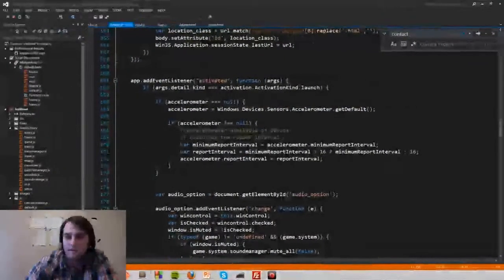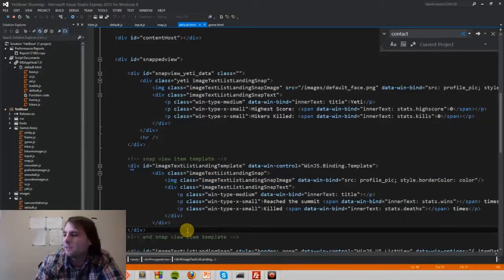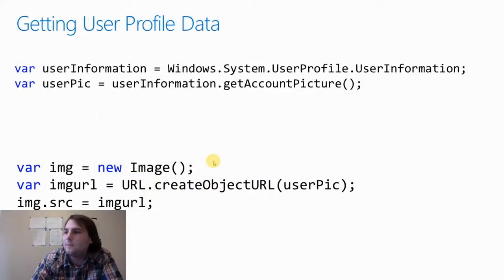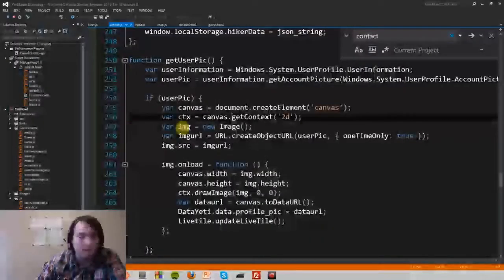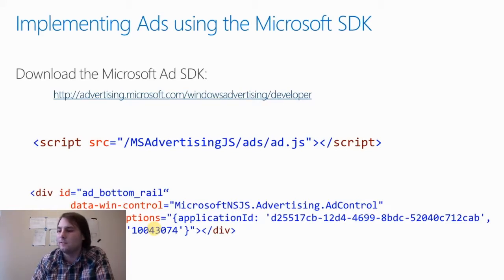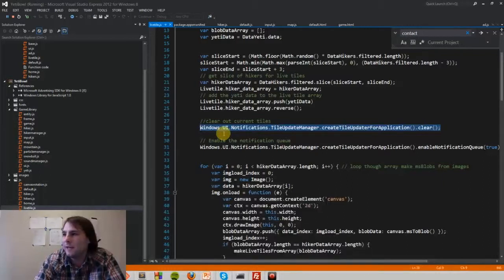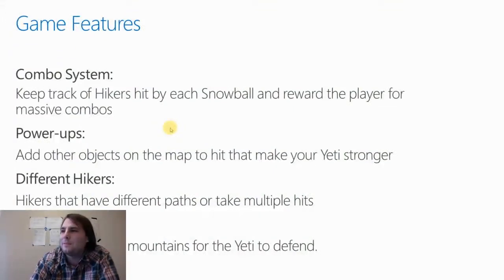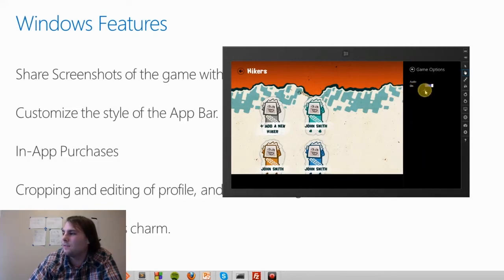GMC4 - Migrating an HTML5 Game to Windows 8: Extending the Game with Windows Store Features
Your HTML5 app has been migrated to a Windows Store app using the same HTML5 you are used to. But how do you take advantage of features such as accelerometers, user profile data, Ads and Live Tiles to make your game stand out. This session will show you how.